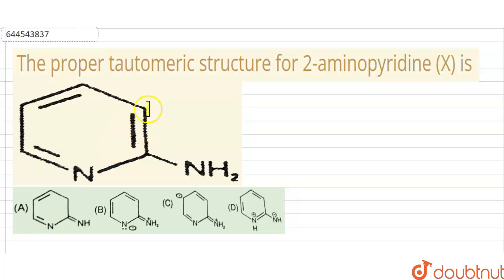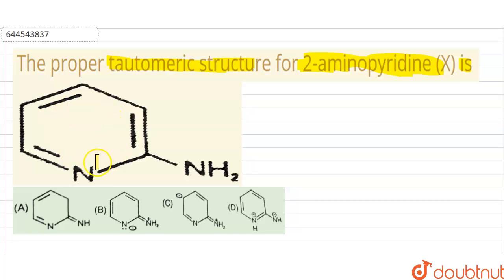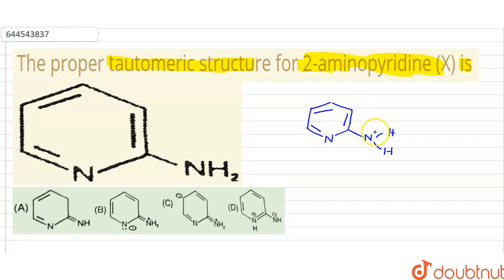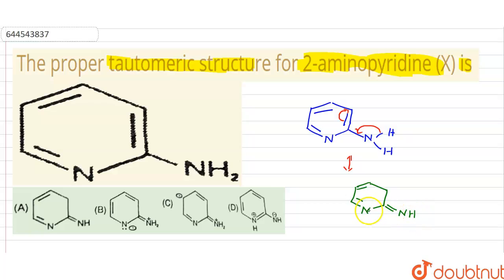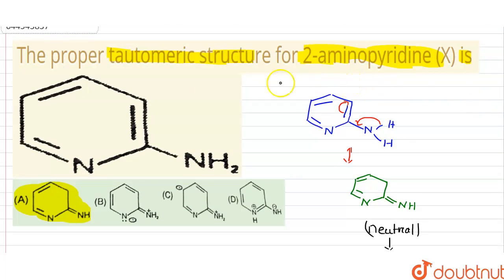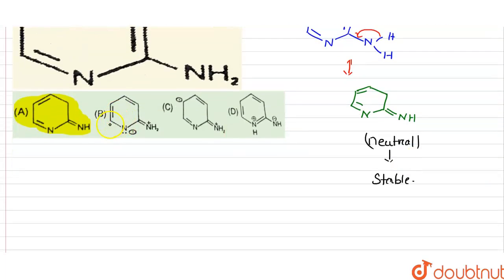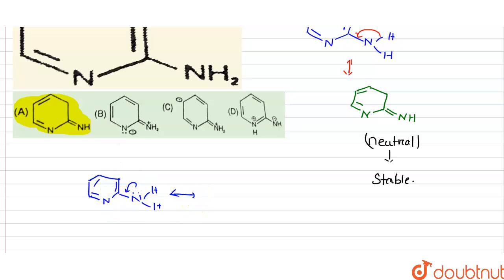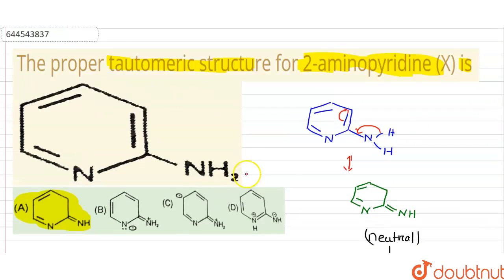The proper tautomeric structure for 2-aminopyridine (X) is | 11 | GENERAL ORGANIC CHEMISTRY II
The proper tautomeric structure for 2-aminopyridine (X) is
Class: 11
Subject: CHEMISTRY
Chapter: GENERAL ORGANIC CHEMISTRY II
Board:IIT JEE

👉 Have Any Query? Ask Us.